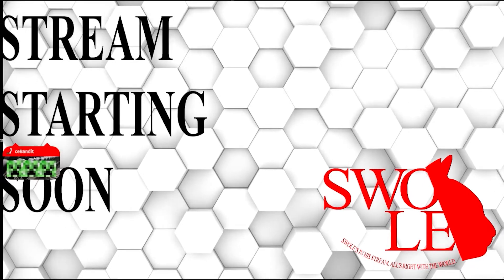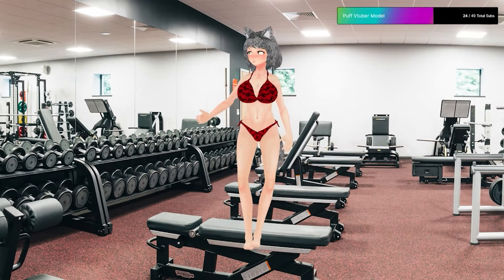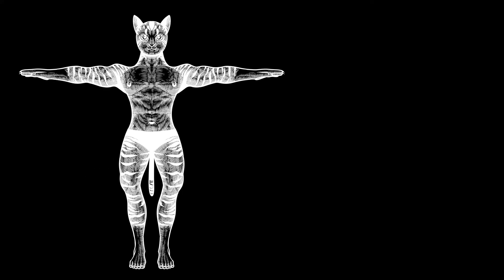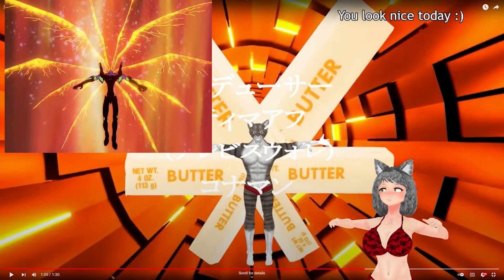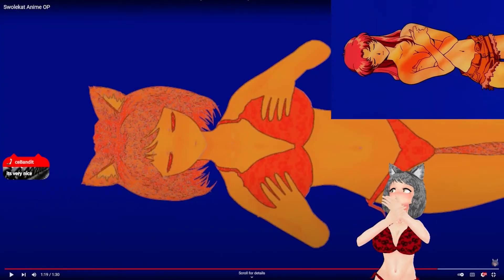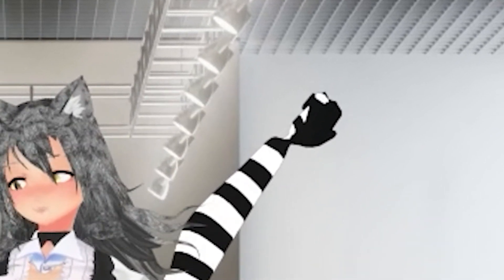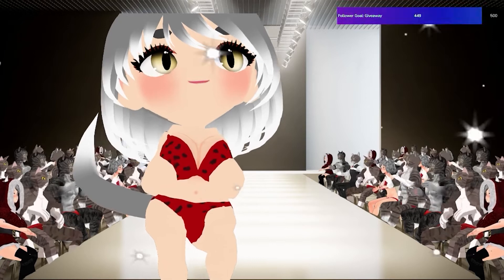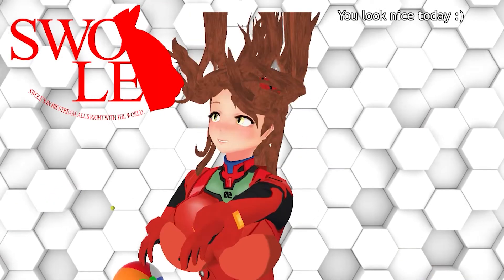Swolbae 2.0 Vtuber Model Reveal also maybe Evangelion!?!?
Swolebae got her nails did and some outfits. Check out this new vtuber model!

Swolebae is a kawaii catgirl vtuber big titty goth gf. uwu sussy baka belle delphine egirl katamari evangelion. rei asuka shinji misato. hopefully this word salad appeals to the algorithm. Can't blame me for trying XD What a vtuber wow. Cool model based on evangelion. Maid cafe vtuber catgirl cat girl. Cat girl in bikini vtuber.